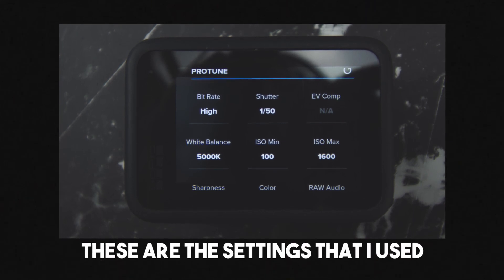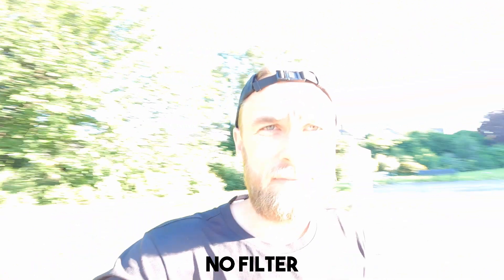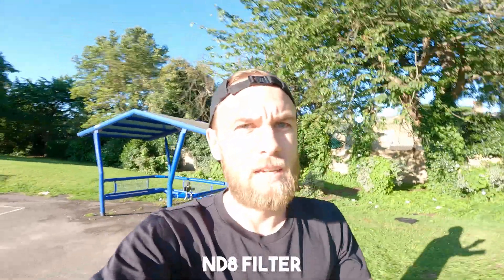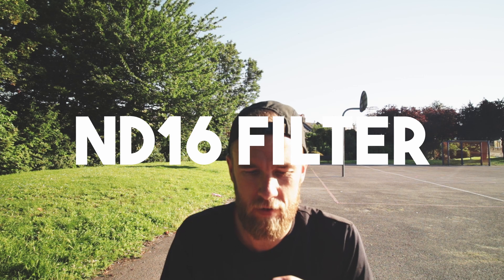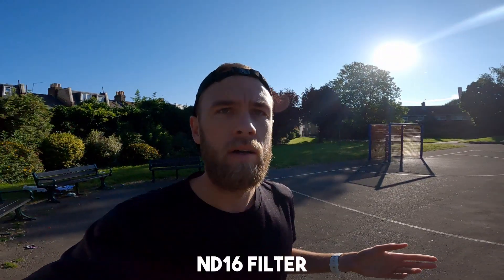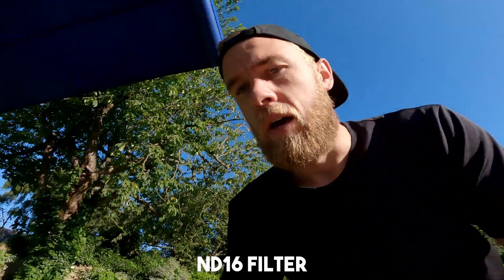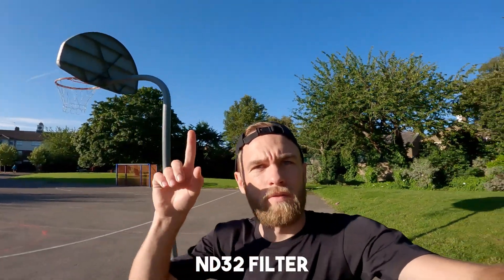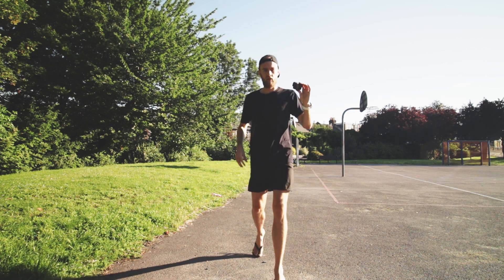INSTANT RESULTS - TELESIN ND Filters for the GoPro Hero 9 Black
TELESIN ND Filters TEST for the GoPro Hero 9 Black (UK)

Hey, guys this is my first thought on the TELESIN ND filters for the GoPro Hero 9. I think these are great value for money! Currently priced at £26.99 here in the UK!

The TELESIN ND filters are designed for the GoPro Hero 9 Black. They reduce the light coming in from a lens, which is perfect for FPV flying and drone photography as you can fly or take photos at slower shutter speeds without getting blurry images. The TELESIN ND filters have been specially designed to work with the new camera's variable aperture feature, so they won't interfere with your photos. This article will test how well these filters perform when flying and taking photographs on a drone.

TEST RESULTS: Upon testing we found that this filter works very well and produces some excellent results when used on an FPV flight as it reduced blur significantly while still keeping colors vibrant during our test flights! When using these filters for aerial.

We can meet up for a beer but you could buy me one (all donations are much appreciated and all proceeds flow right back into the channel)

Reach me!